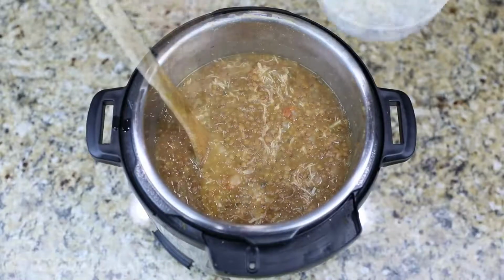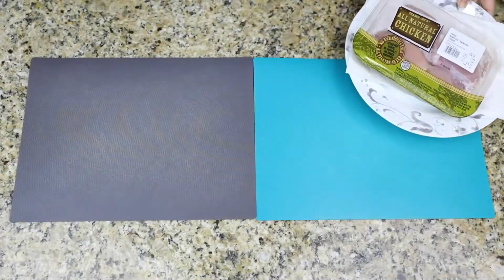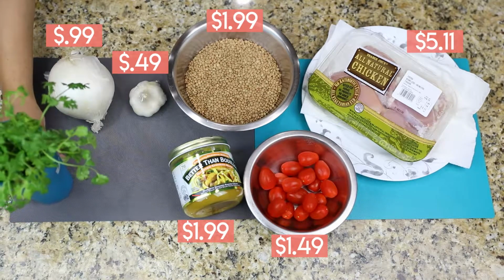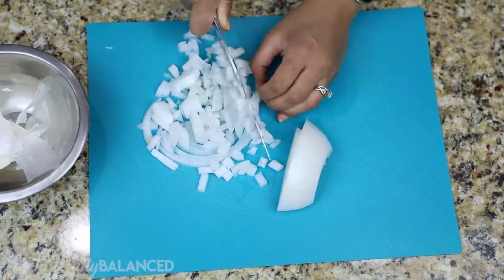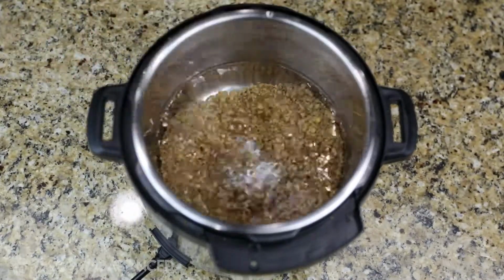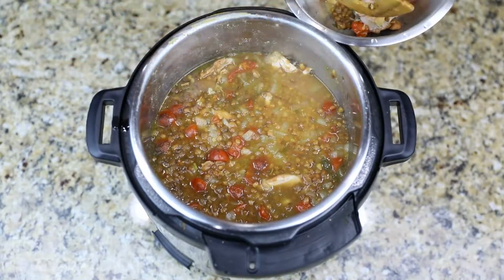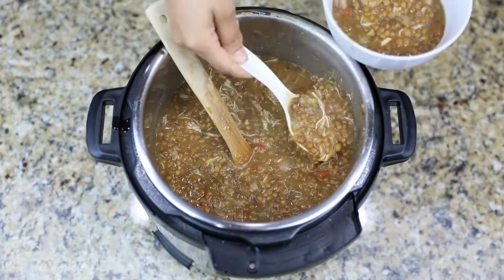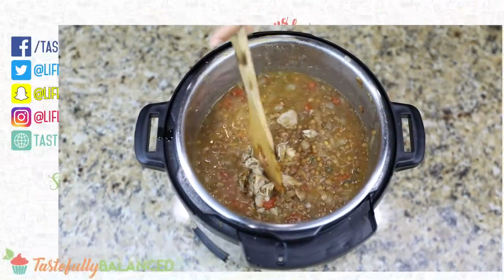Chicken Lentil Soup | Meals Under $20!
An easy and delicious Chicken Lentil Soup that iA hearty and more importantly is under 20 dollars for 8 meals! That's what I am talking about! What a cost effective way to feed the family with good nutritional meals!